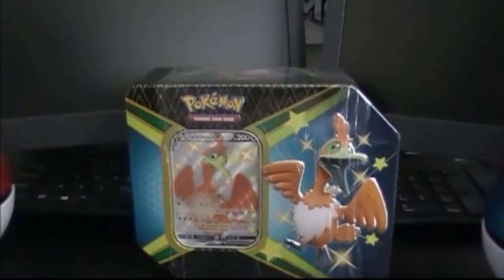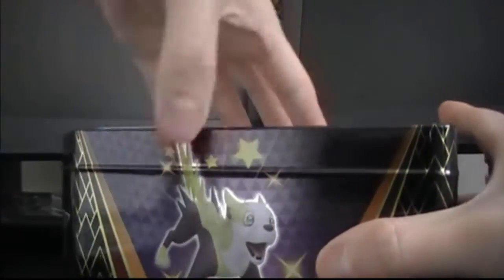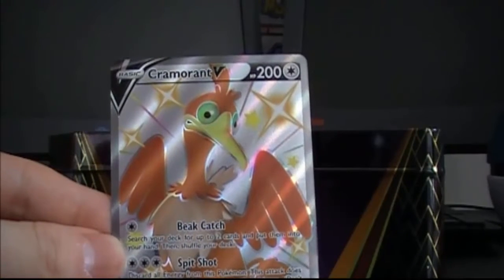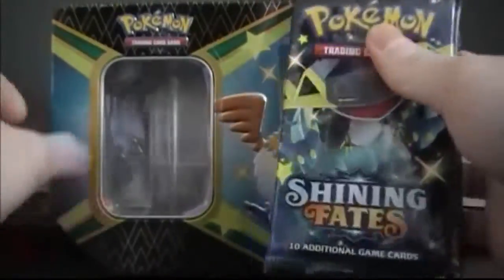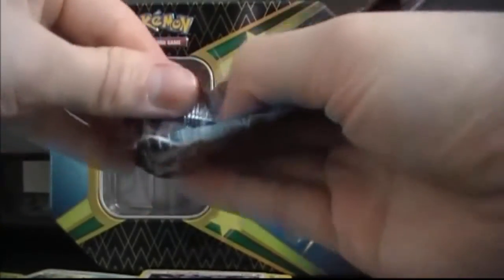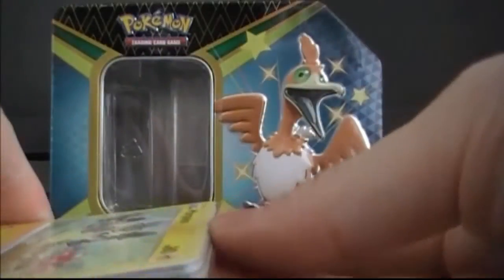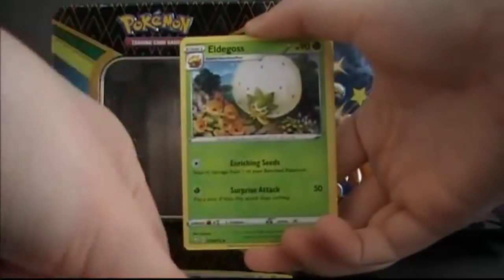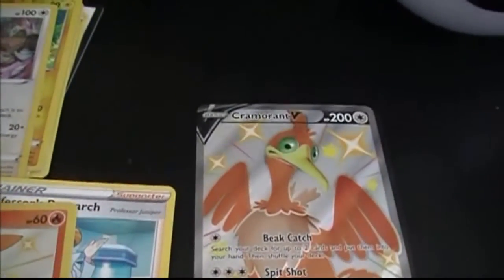Pokemon Shining Fates Cramorant Tin Opening